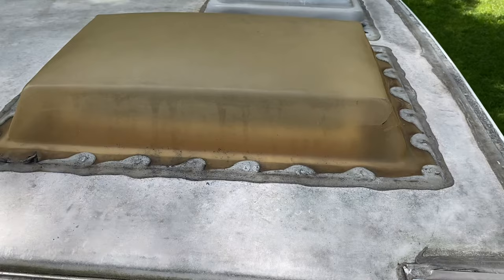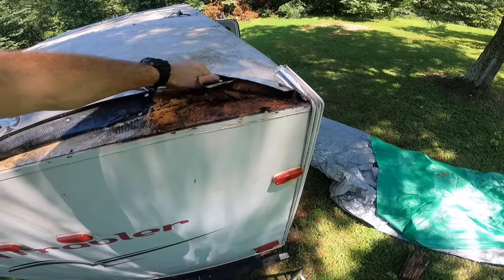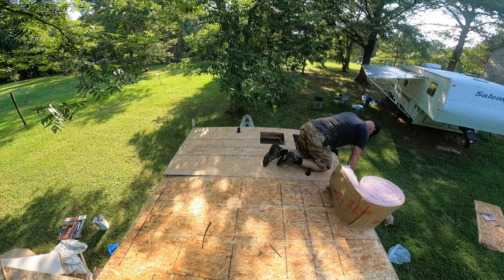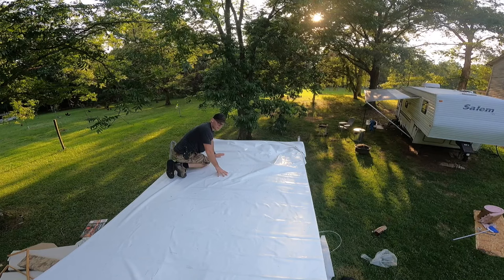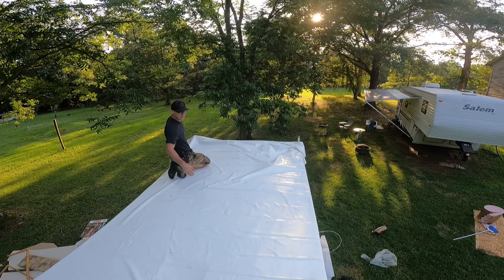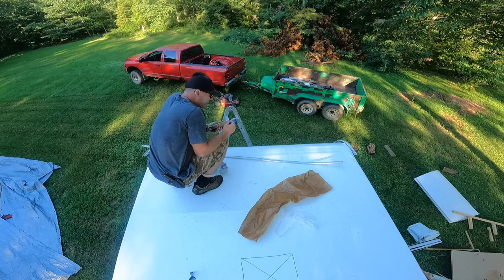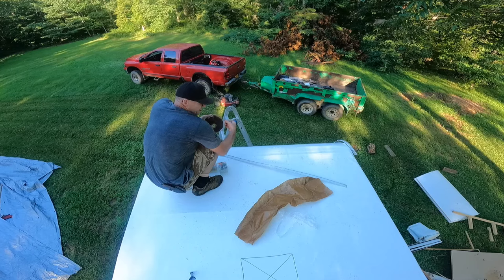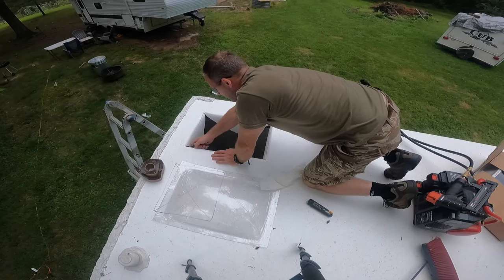Cozy Camper RV Roof Repair and Replacement (DIY Save $1,000's!!!!)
DIY on how to replaced a camper roof and fix wood rot. My RV had wood rot and a leaking roof. Here is a video of the steps I took to replace the camper roof myself, and in the process saved thousands of dollars in repair costs.

Here is a link for the roof kit I used in this video: